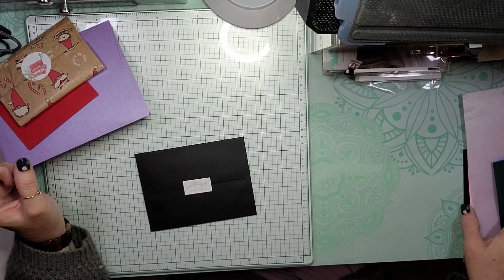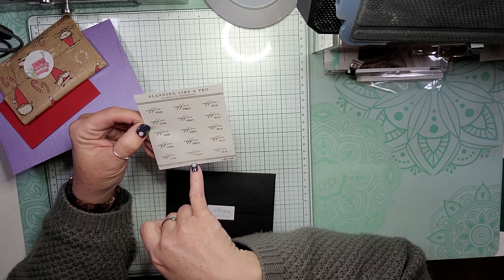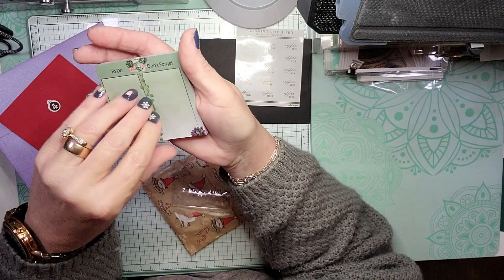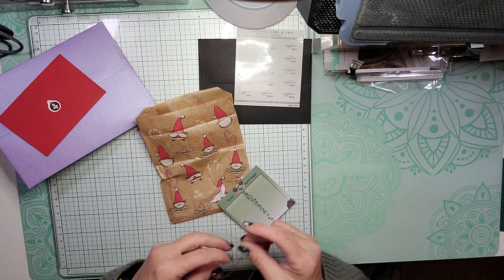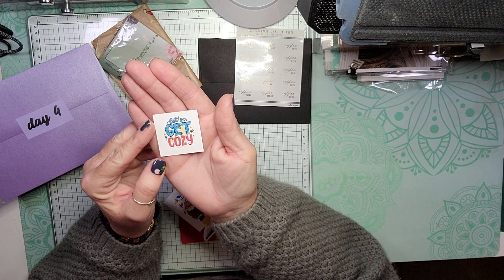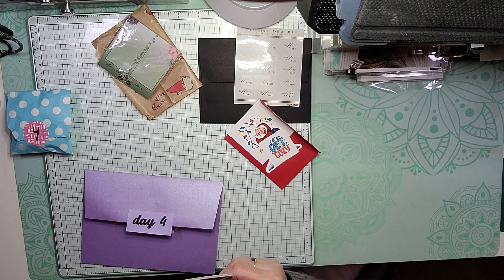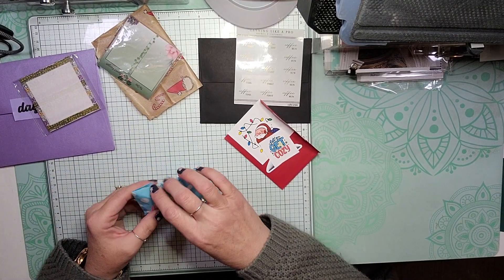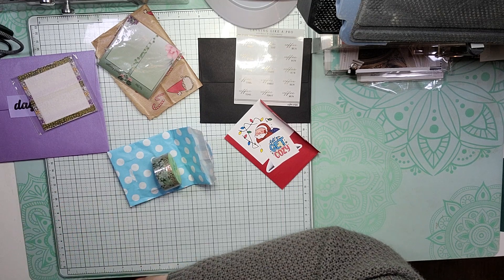DAY 4 of Planner Advent Calendars